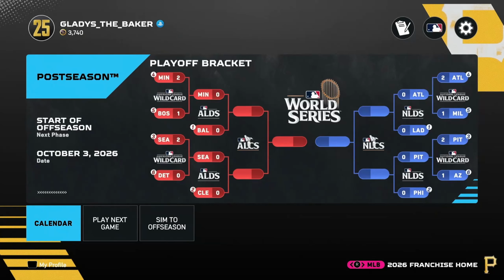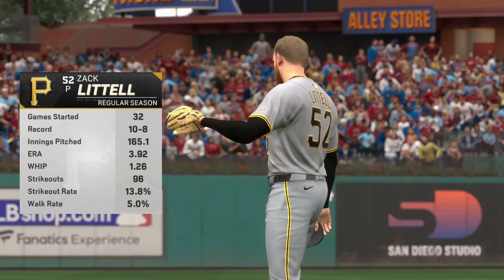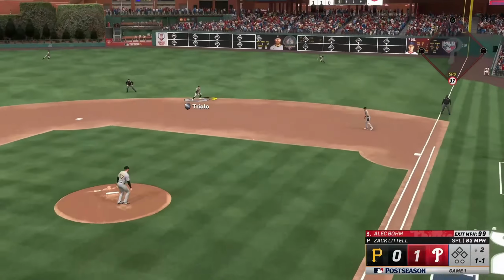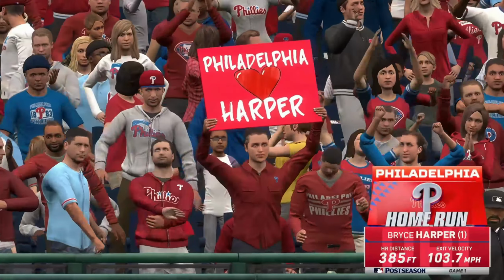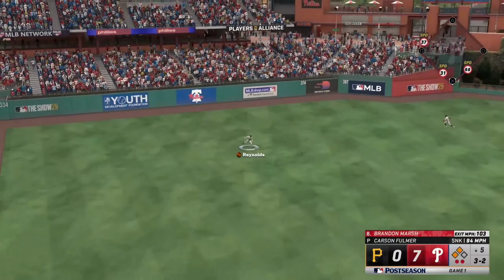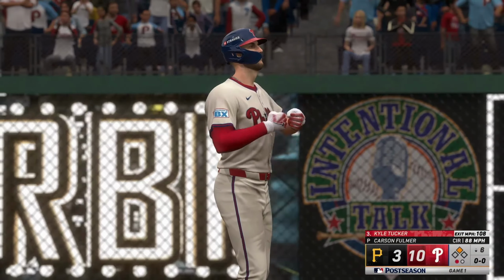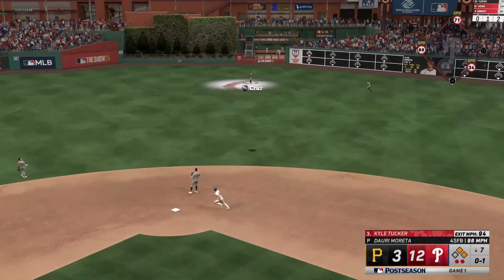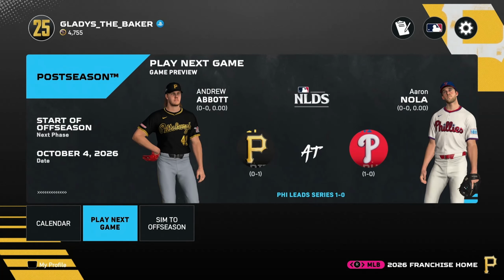MLB The Show 25 - Pittsburgh Pirates Franchise S2 Ep. 28 - NLDS Game 1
Welcome back everyone to October baseball here with the Pirates! Today is game 1 against the Phillies!